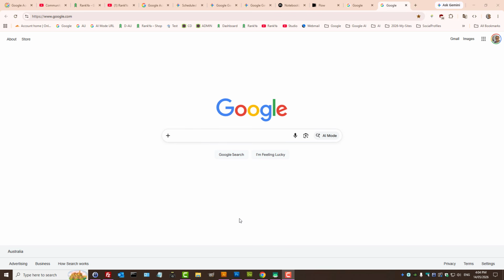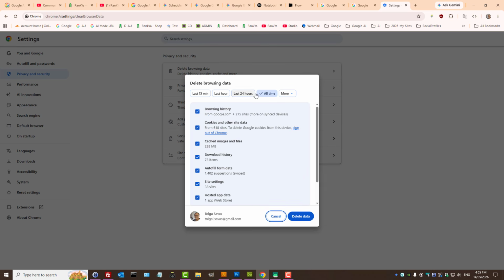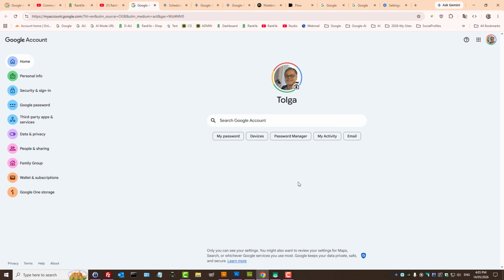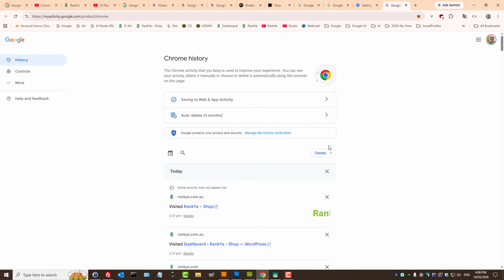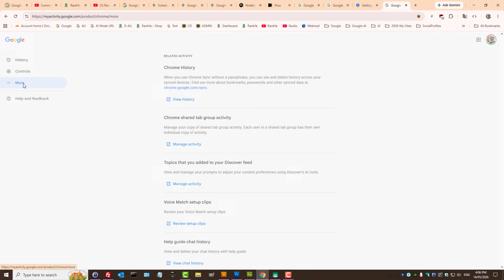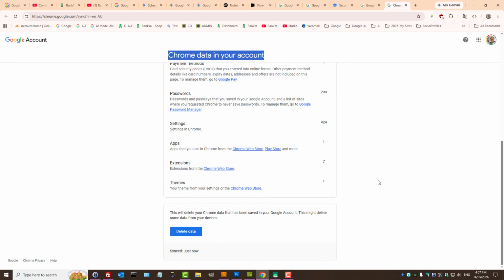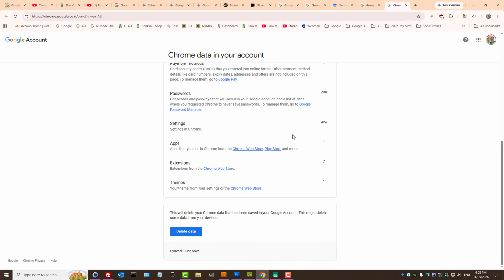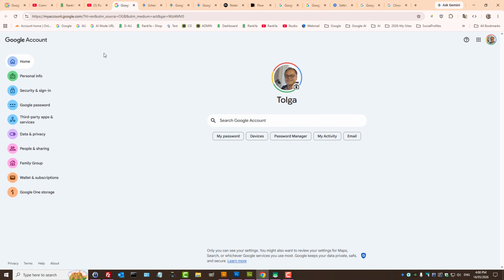How to Delete ALL Google Chrome History & Activity (Permanently)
This step-by-step tutorial shows you how to quickly and completely delete your entire Google Chrome browsing history and activity. Learn how to clear your data, including cached images, cookies, and search history, to protect your privacy and clean up your browser.

Chrome data in your Google Account (from ALL your connected devices when sync is enabled)

Chrome Setting:
chrome://settings/clearBrowserData